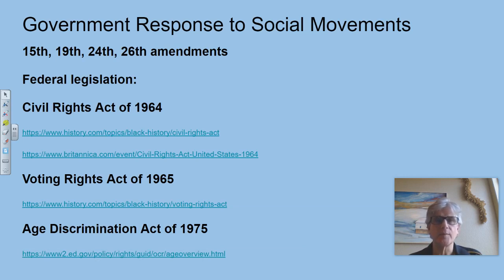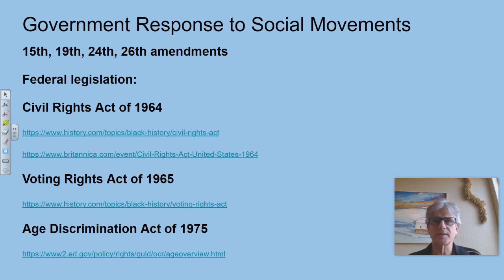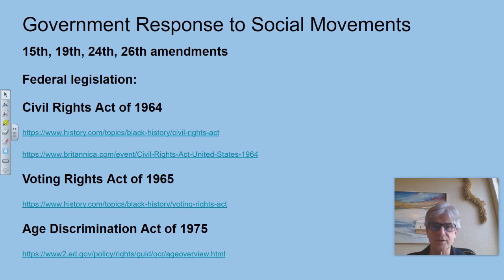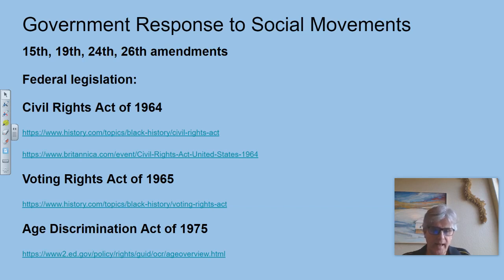Government Response to Social Movements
Civil Rights Act of 1964, Voting Rights Act of 1965, Age Discrimination Act of 1975